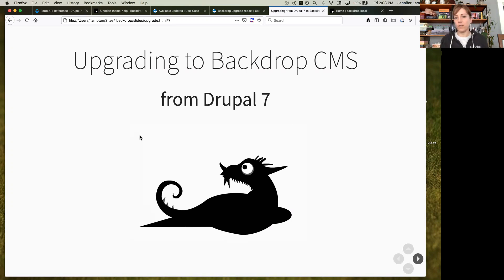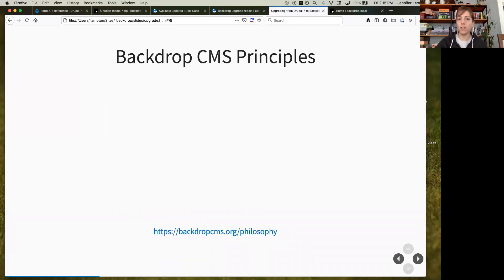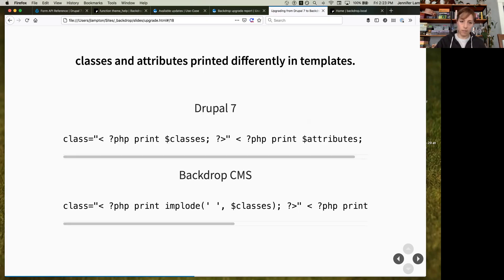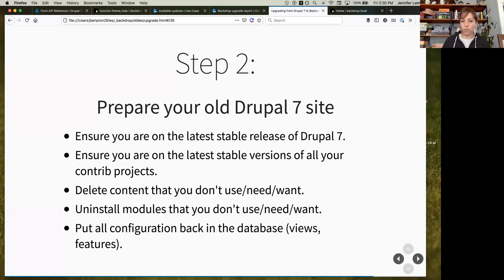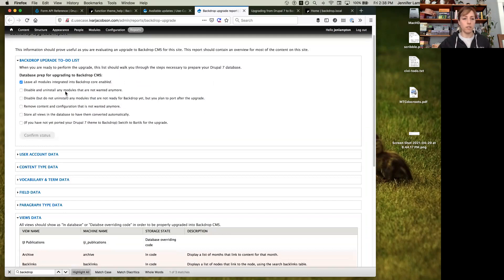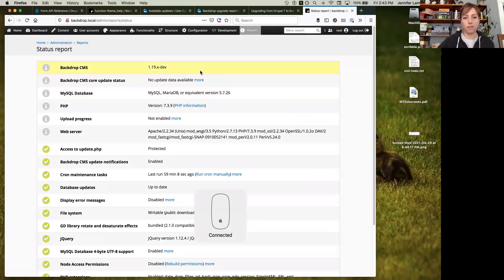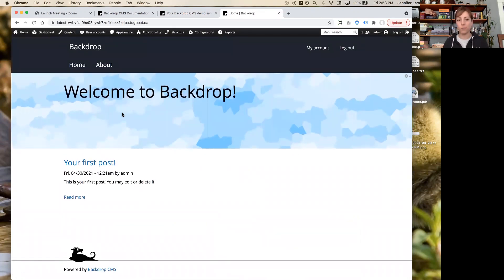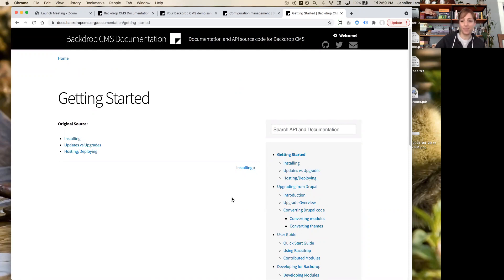Upgrading to Backdrop CMS from Drupal 7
As we near the end of life of Drupal 7, it's time to decide what to do with your Drupal 7 websites. One of the more cost-effective choices is to upgrade that website to Backdrop CMS.

Backdrop CMS is the Drupal fork: It's a version of Drupal 7 that runs faster, yet contains far more features. It is both easier to use, and more affordable to maintain than Drupal 7 was, and has a built-in upgrade path (no migrations required).

I've previously demonstrated how I upgraded a simple Drupal 7 site in a single day, this time I would like to share my experiences upgrading larger and more complex sites to Backdrop.